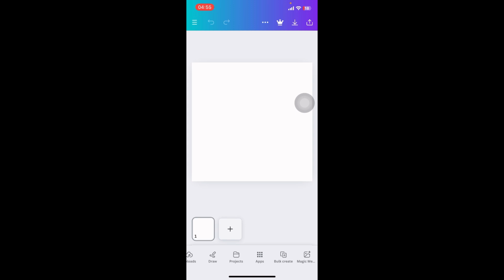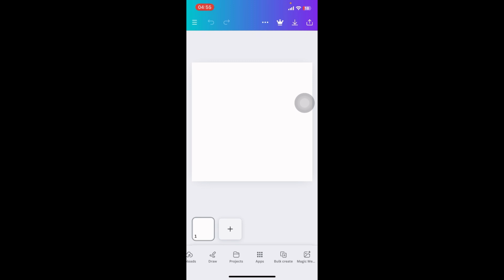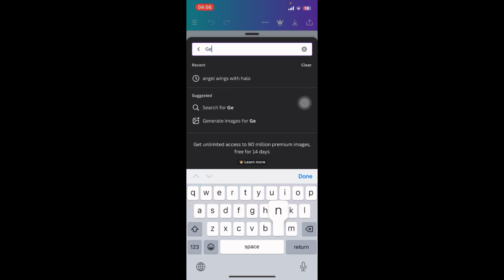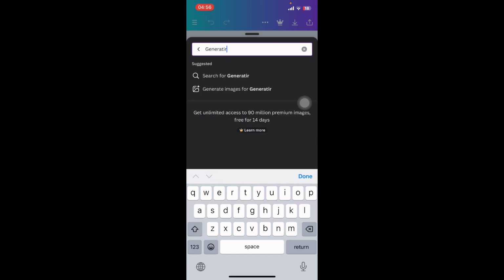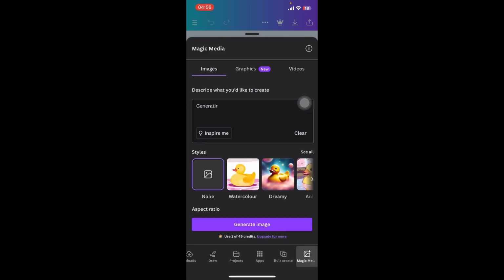How to Use Ai Generator on Canva (2024) | Canva AI Image Generator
In this video, we'll show you how to use the AI generator in Canva to create stunning designs effortlessly. We'll guide you through each step, from finding the AI tools to customizing your designs. You'll learn how to use AI features to enhance your graphics, add text, and make your projects stand out.